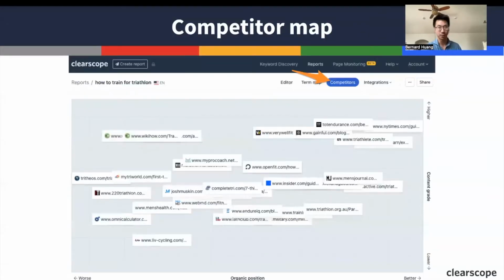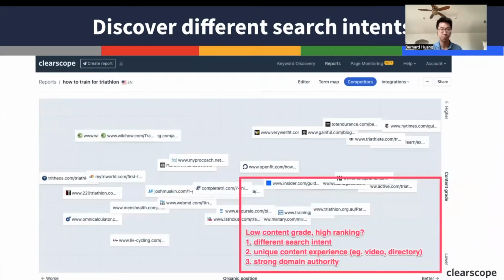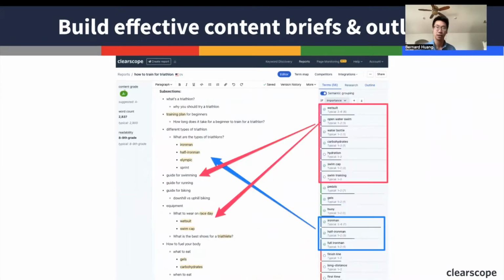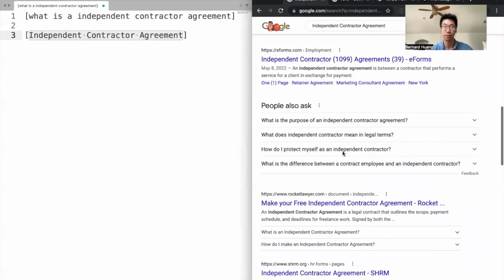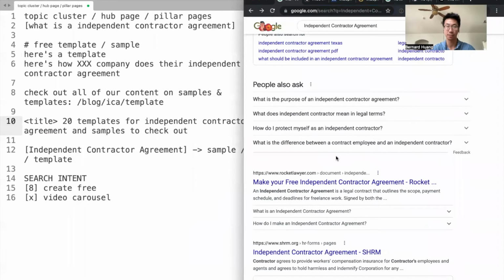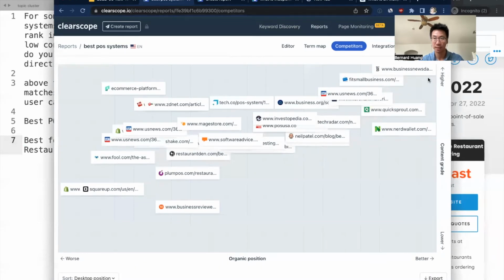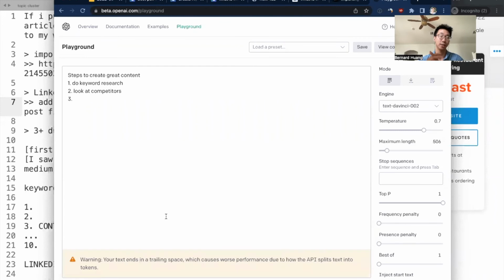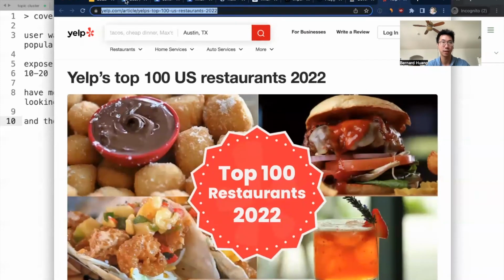New Clearscope Features & AMA with Live Website Teardowns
Bernard shares the newest Clearscope features as well as several advanced ways to use Clearscope. Plus an SEO content review of an excellent blog post by Deel.

Timestamps:
0:00 Intro
0:38 Competitor map: See an overview of your competitors by their content grade and organic position.
2:38 Competitor outlines: See how your SERP competitors organize their piece of content by heading.
3:25 Semantic grouping of terms: Clearscope groups the terms as they appear in the content already present in the SERP you’re targeting.
6:05 Discover different search intents: Dig into competitors who have a low content grade and high ranking.
9:56 Refresh existing content: Run bulk reports to identify pages that need revisiting.
14:33 Build effective content briefs and outlines
16:16 SEO Content Teardown with
33:33 Q&A